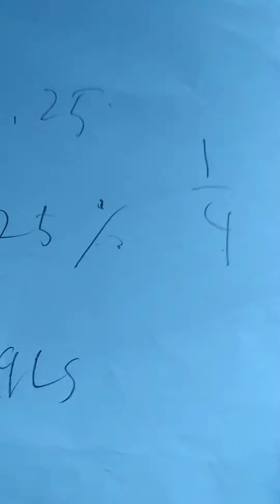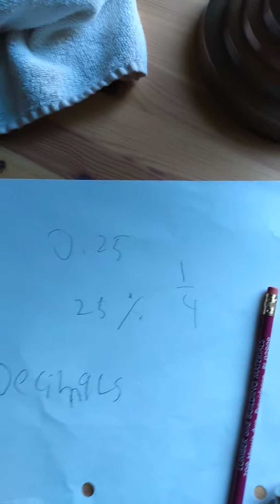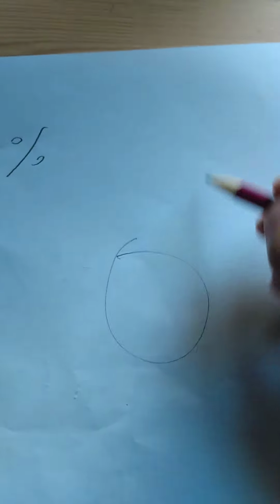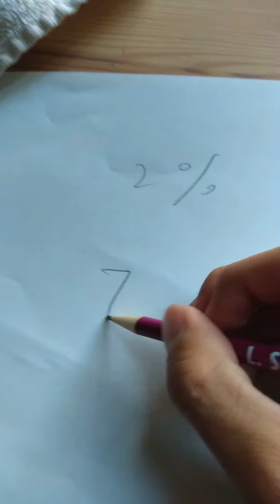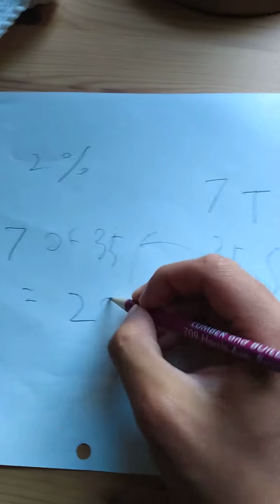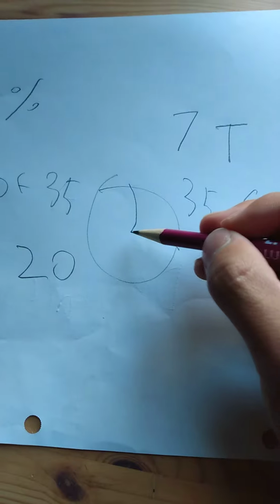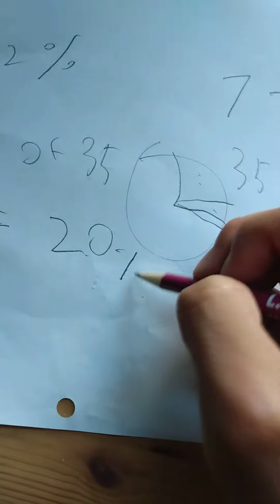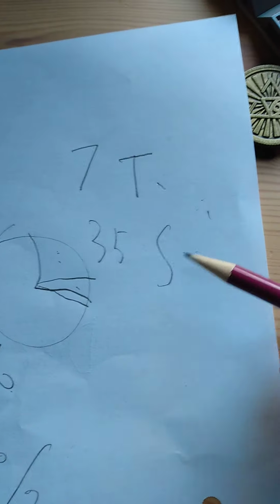decimals and percentages with spongebob